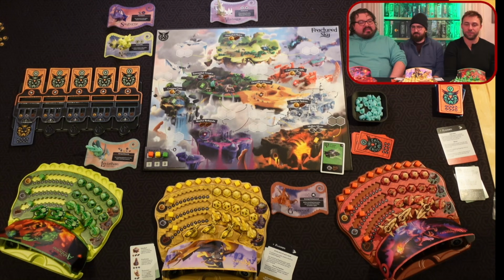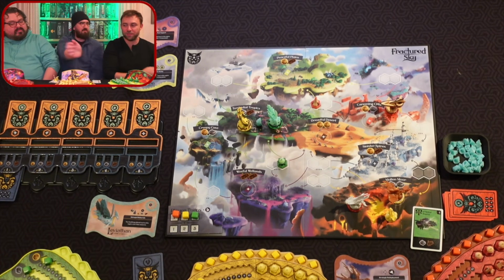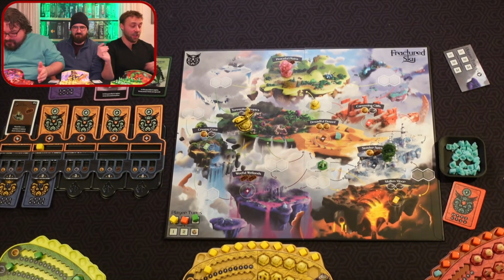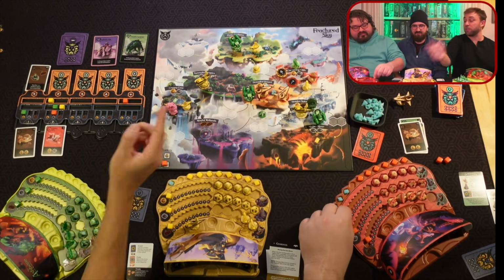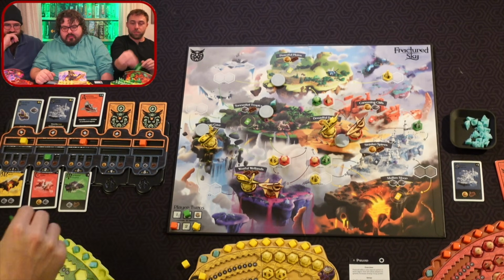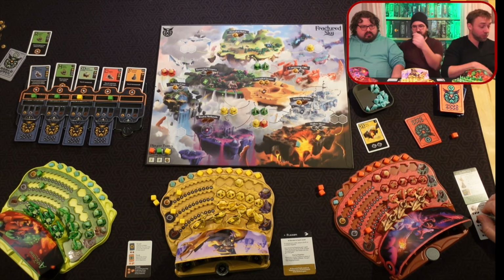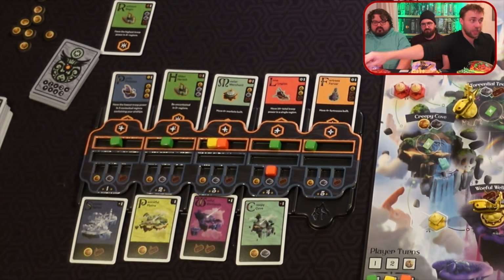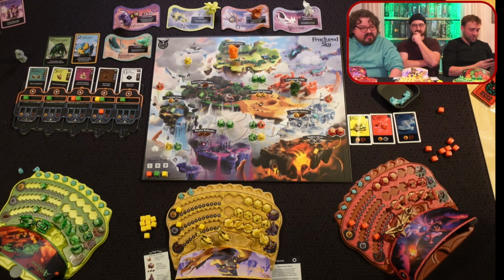Fractured Sky Playthrough - 5 Rounds, 5 Ways to play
Watch regularly and want to support? Wow have I got the link to click for you!

Timestamps
00:00 Fractured Sky Awakening is COMING TO CROWDFUNDING!
03:00 Fractured Sky basics
04:40 Module 1 – Flagships
29:09 Module 2 - Guardians
47:30 Module 3 – Payloads
01:02:36 Module 4 – Bouties
01:18:55 ALL TOGETHER

(I've set the prices as low as they can go, so you get the same prices I do)